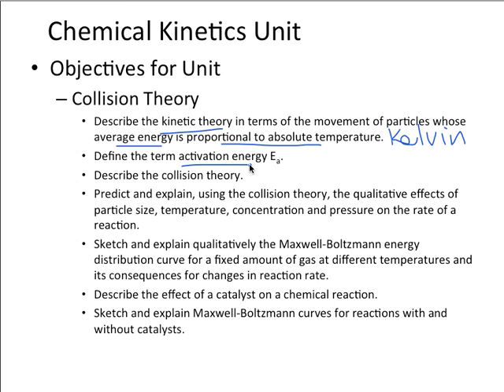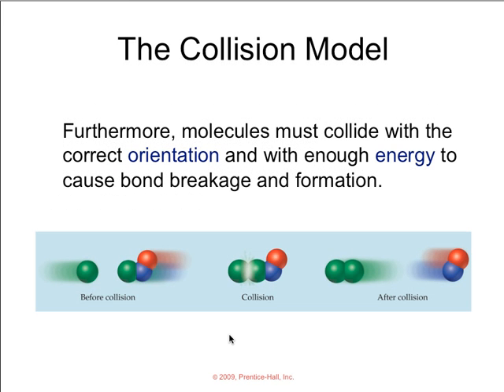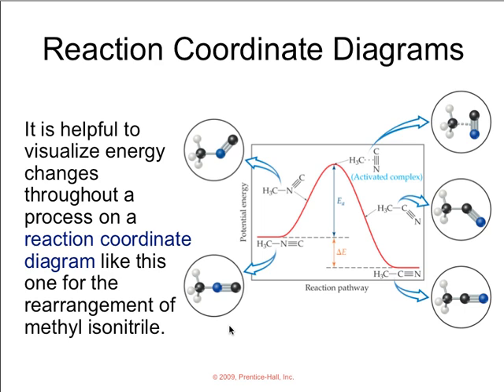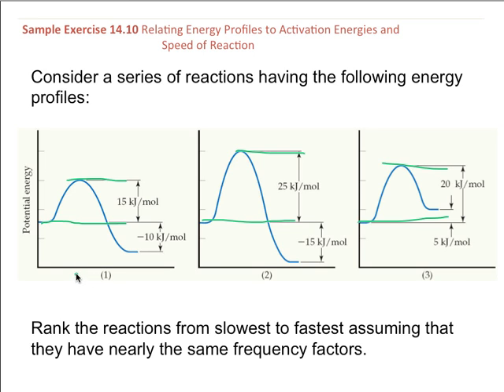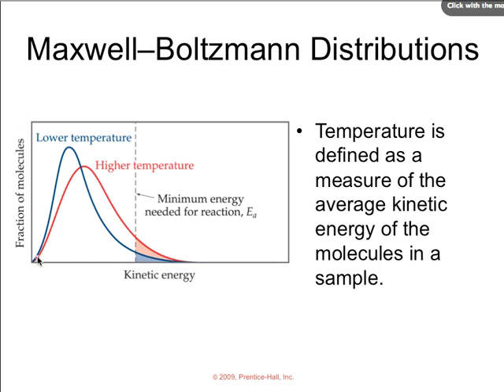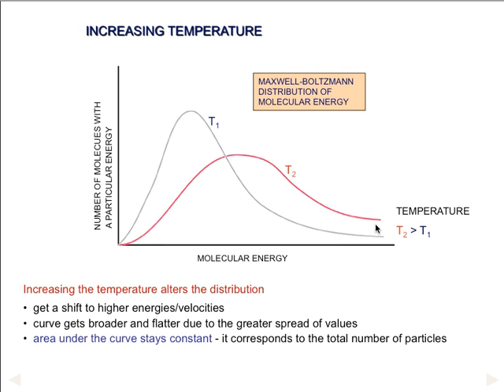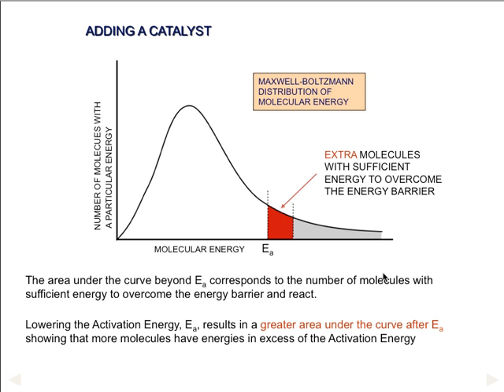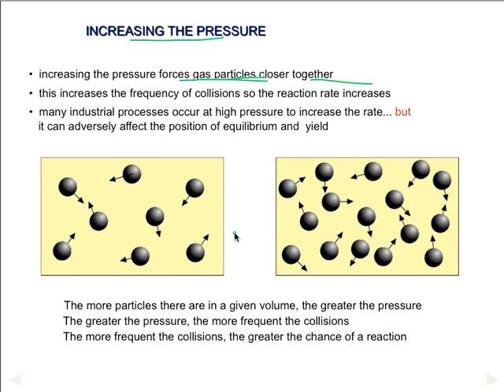HL Chem Kinetics Collision Theory.mp4